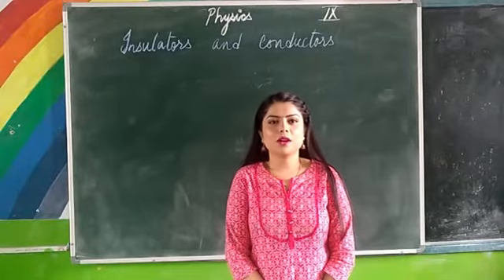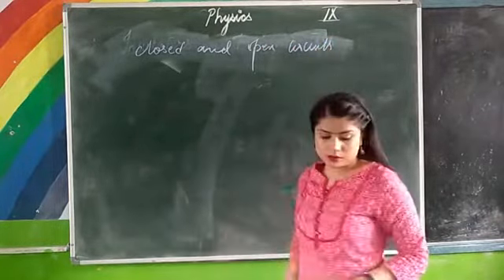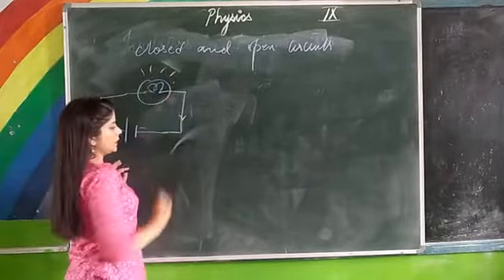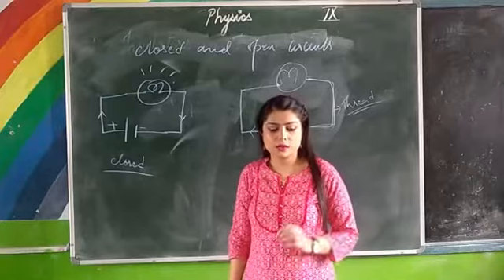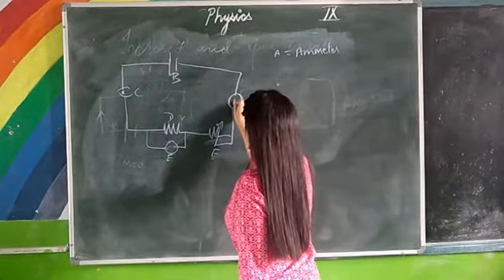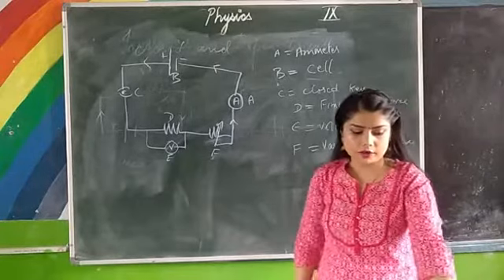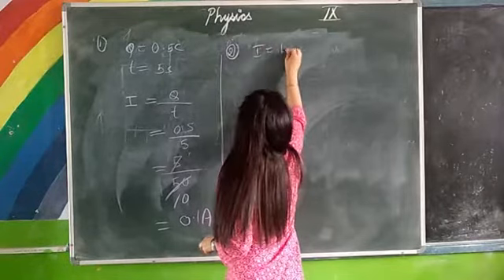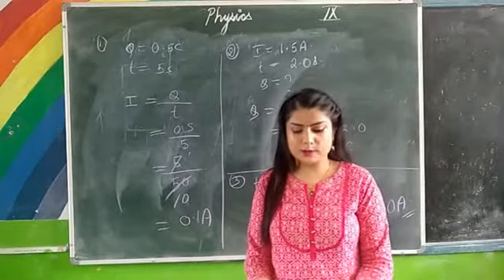Class 9 Physics Insulators & Conductors